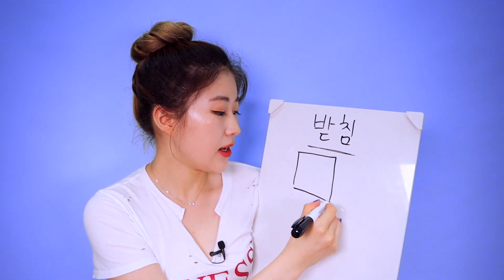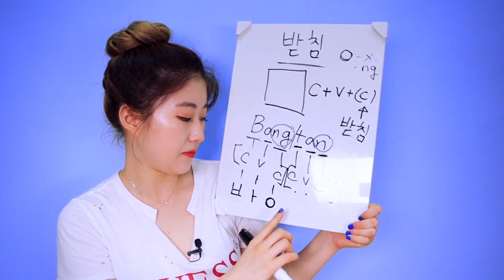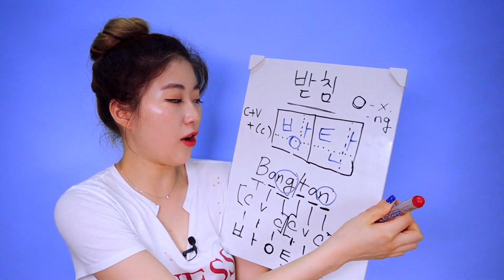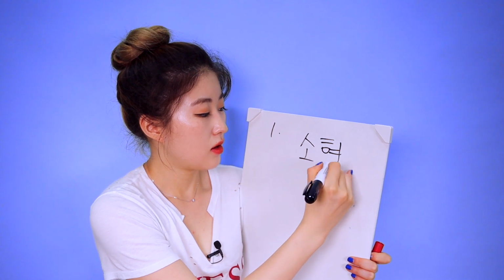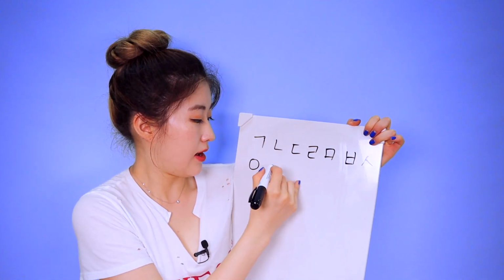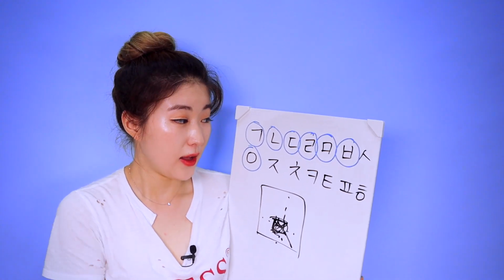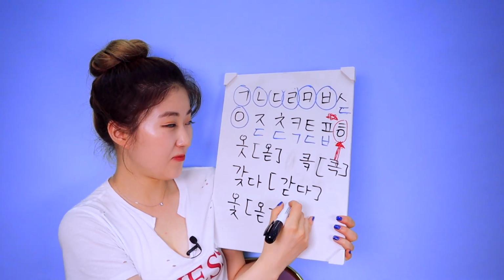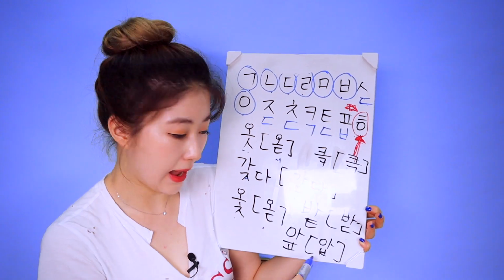DAY16 Final Consonants [받침] Master KOREAN ALPHABET In A MONTH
Learn how final consonants (받침) work in Korean in Day 16 of the Master Korean Alphabet in a Month series! This lesson breaks down how 받침 changes pronunciation, how it connects to the next syllable, and the patterns native speakers use naturally. With clear explanations and plenty of examples, you’ll build a strong foundation for reading, speaking, and sounding more like a native Korean speaker as you continue your Hangul journey.

Sohyun connects hearts across cultures through stories, music, and art. Her mission is to promote unity, peace, and a world brought closer through language and love—helping Korean rise as one of the world’s most beloved languages.

Sohyun.one Community Website (Free)
Explore Korean language and culture in a clear, meaningful way with our global community.

Join Our Email List to stay in the loop and receive learning tools & resources straight to your inbox

Create With Us — appear in a video, collaborate, partner, or meet with us